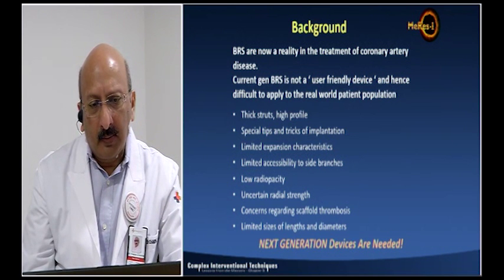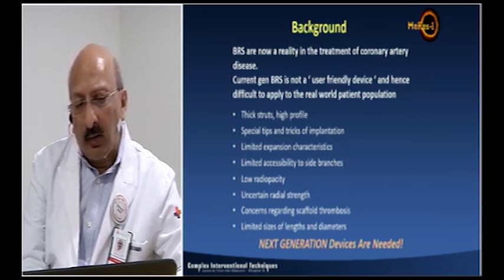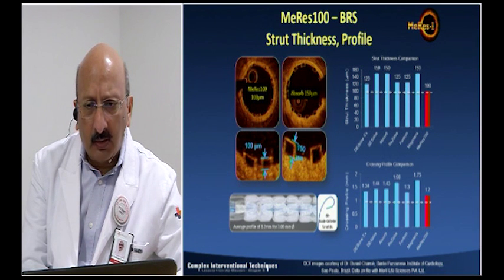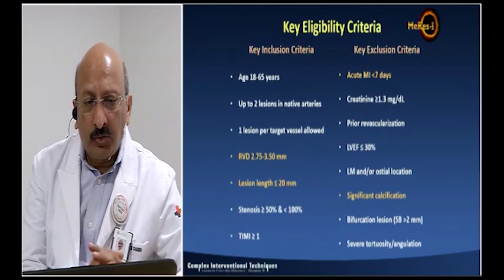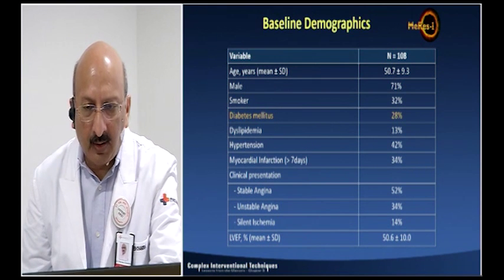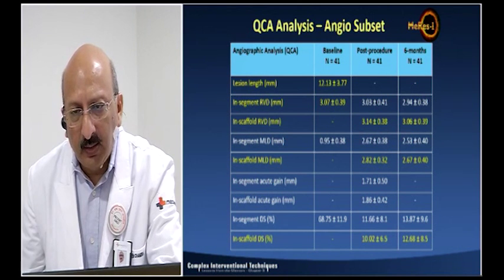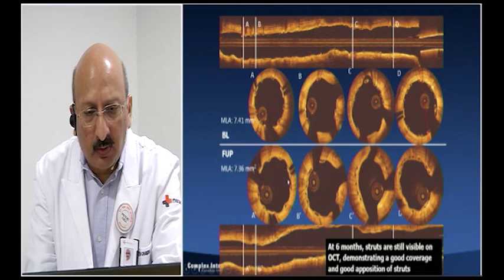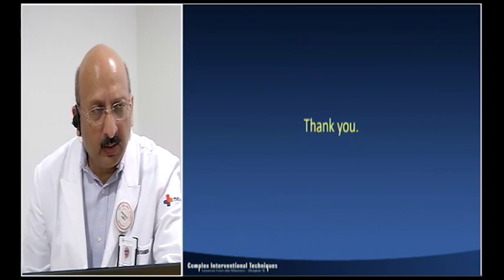CIT Chapter 5 Live Lecture by Dr Praveen Chandra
Live from Medanta, The Medicity, Gurgaon